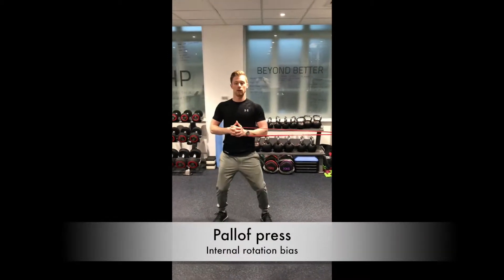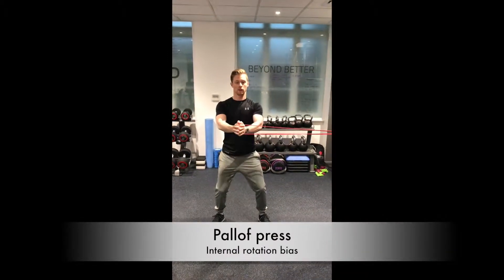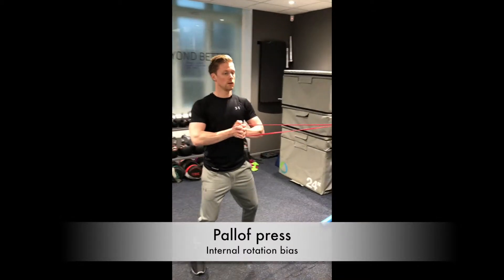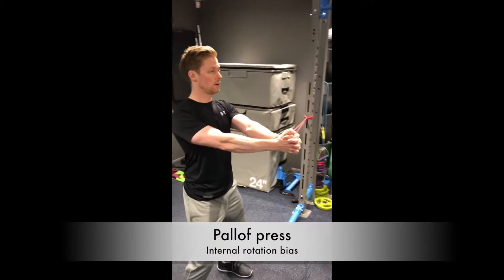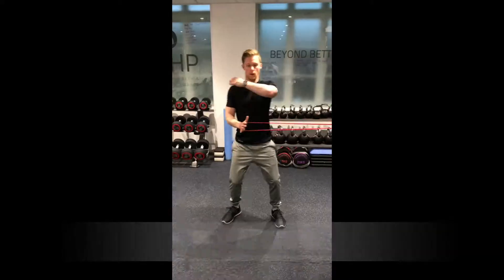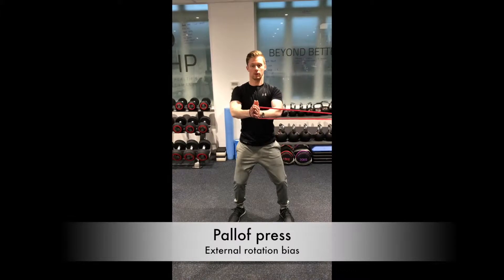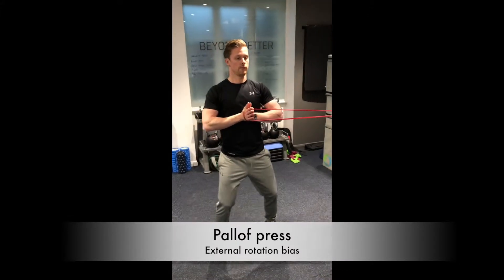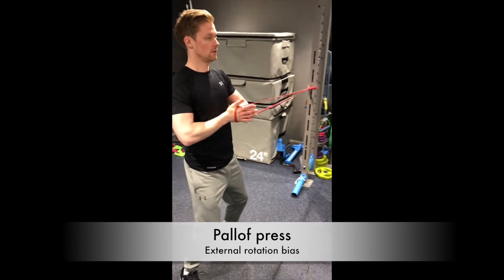Pallof press combination